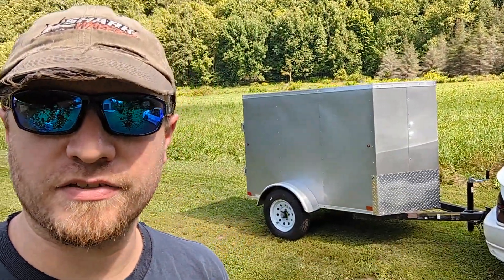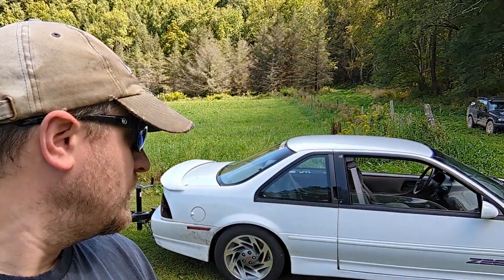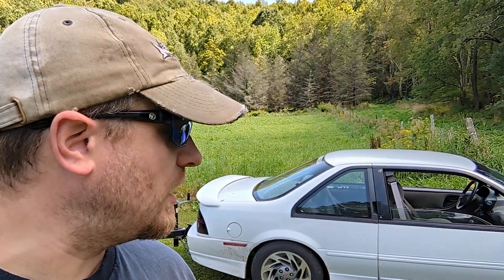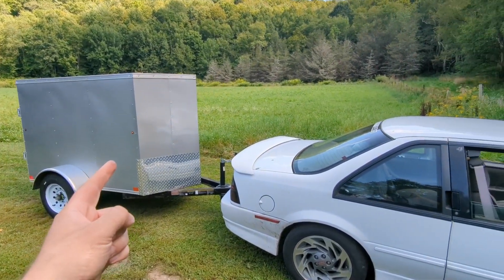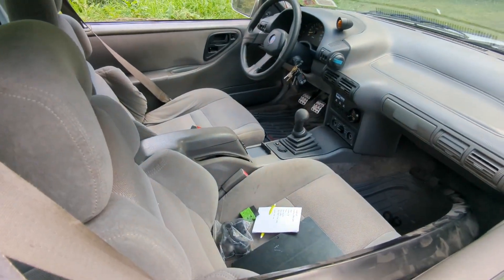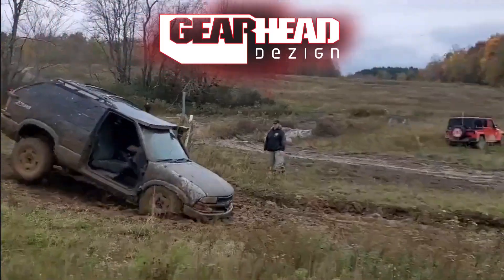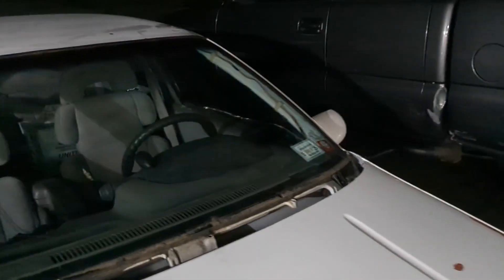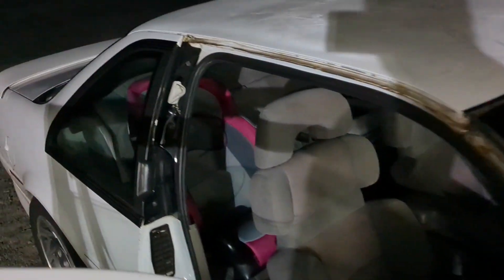Ready-ish for LS Fest road trip. 869 miles to go... Beretta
I always run out of time, but the Beretta T56 is barely ready for its first long road trip, and it's first test with a loaded trailer. haha

I'm bringing a bunch of tools in case the POS wants to strand me, but it seems to be working pretty well as I've been dailying it lately. I hope that's a good sign of things to come.

If you're going to LS fest, stop by and say hi.